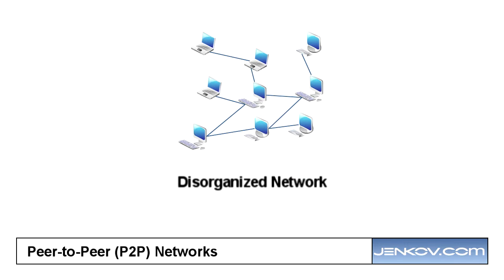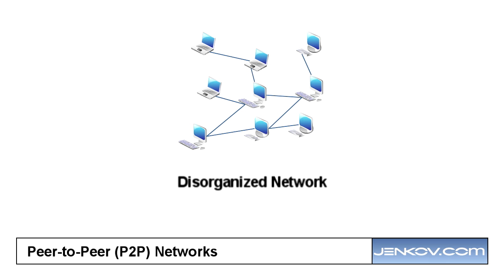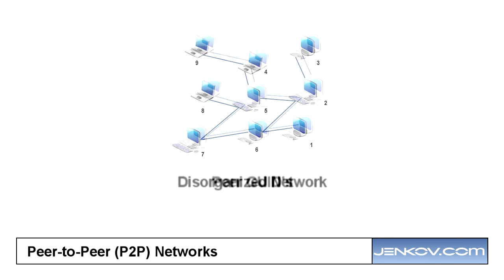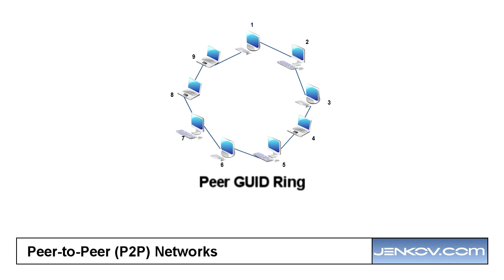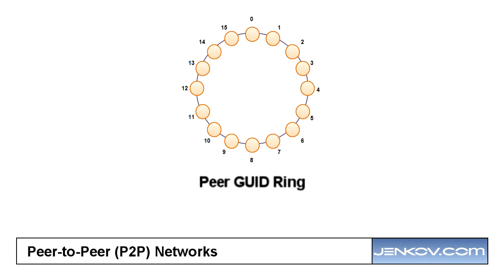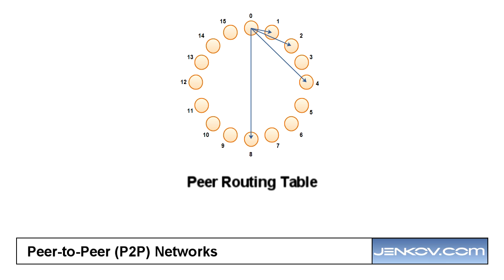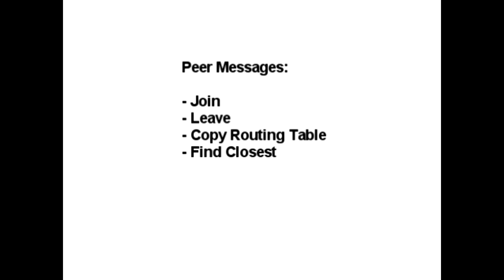Peer-to-peer (P2P) Networks - Basic Algorithms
This video explains the basic algorithms used in implementing a P2P network. The theory covered here is based on the popular P2P network algorithsm Chord, Kademlia and Tapestry.